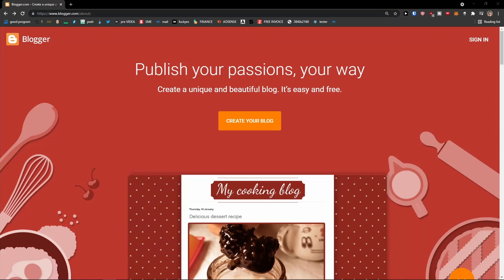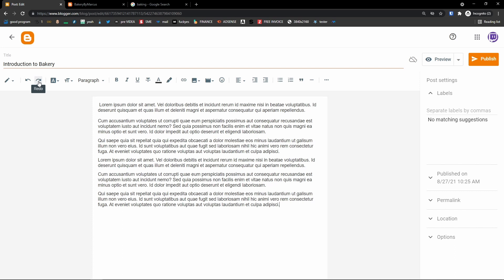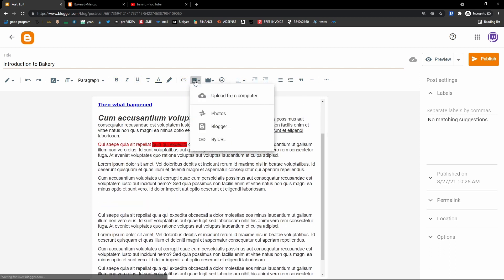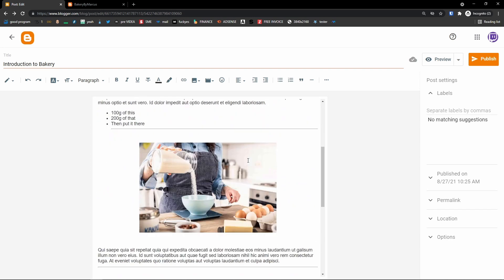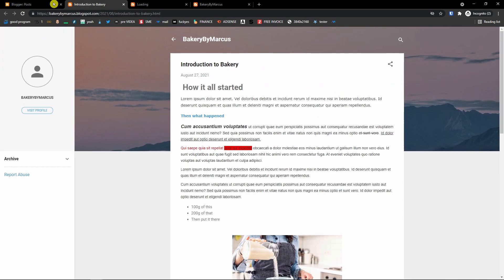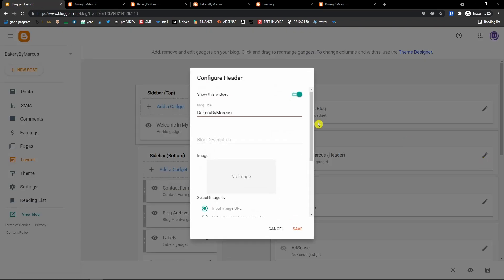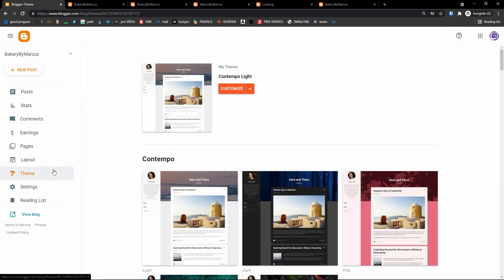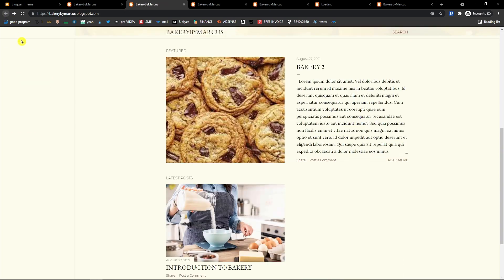Blogger Tutorial For Beginners 2024 - How To Use Blogger for creating Amazing Website!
Timestamps:
0:00 Intro
0:23 Registration/choosing name for our blog
1:48 How To Write Post In Blogger
9:32 Post Settings
11:43 Page Layout
17:09 How To Add Page In Blogger
21:23 Stats/comments/earning